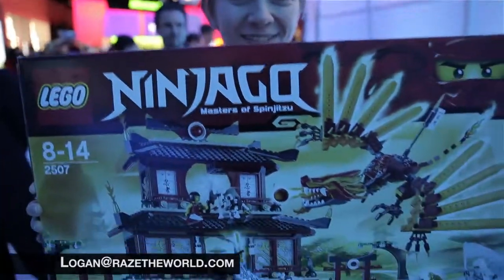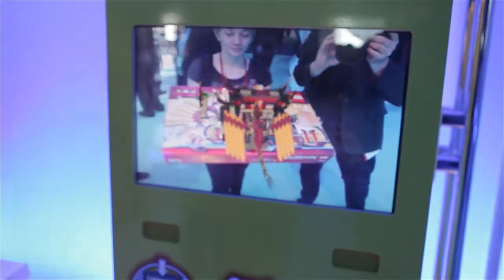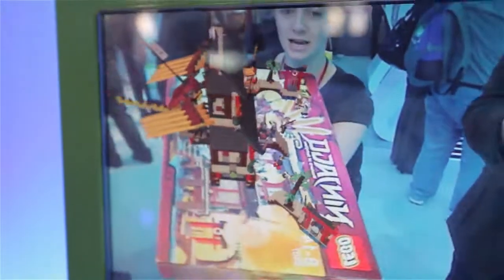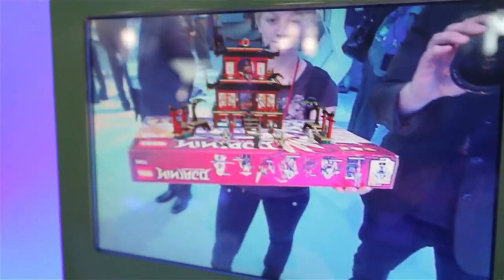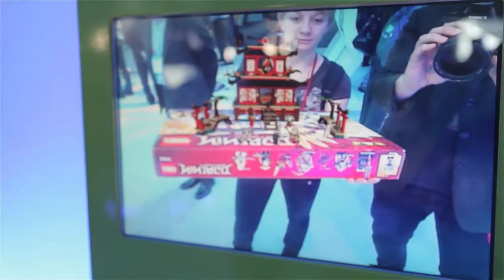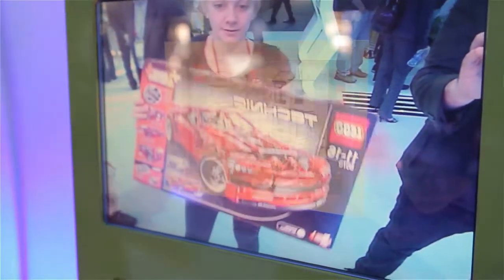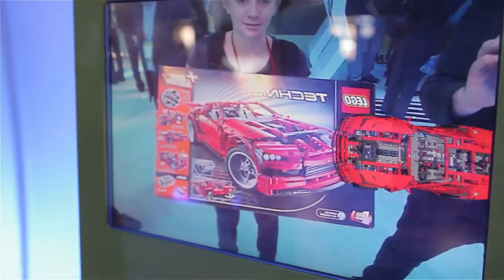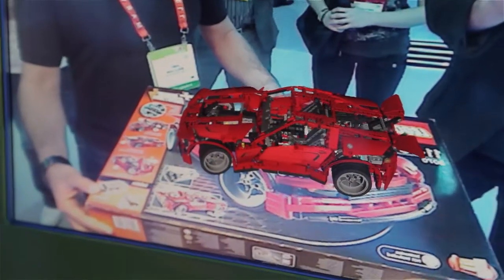Intel Rendering Some Legos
This is pretty interesting. You hold a lego box in front of a webcam. The software recognizes the box then renders a 3D model of the completed set. The set moves as you move the box... just watch the damn video.